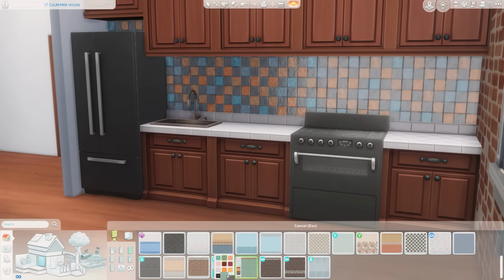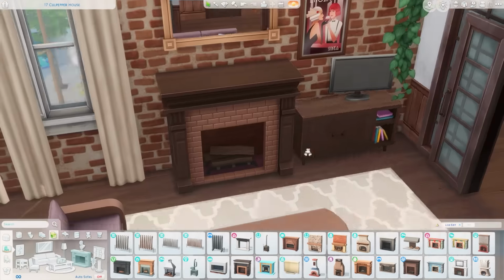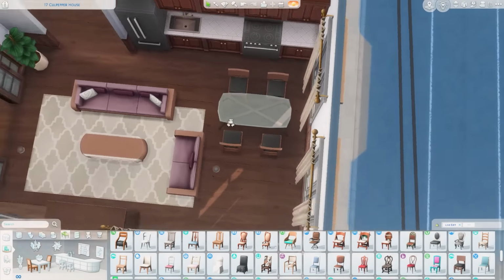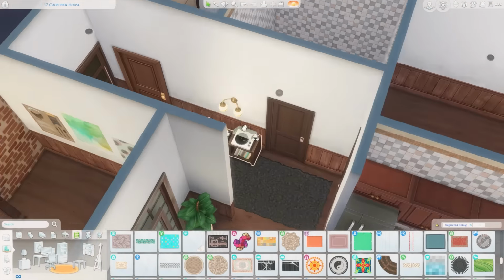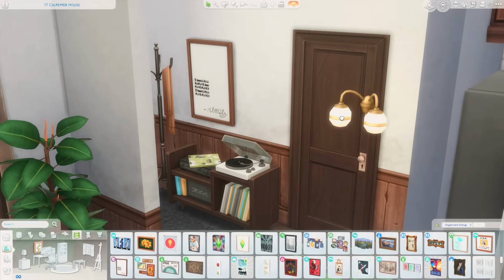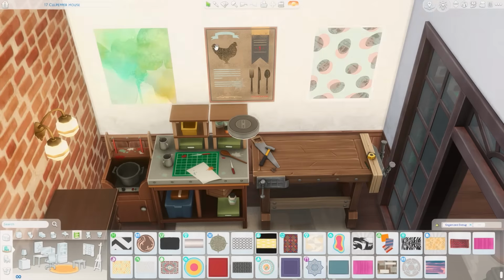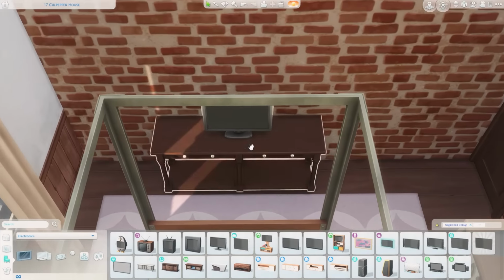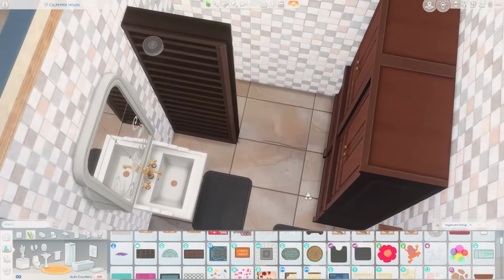Small Business Owner Apartment // The Sims 4 Speed Build: Apartment Renovation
My Recommended Classes:
Notion Masterclass: Maximise Your Productivity & Organisation with Ali Abdaal
Social Media Content Creation in Canva: From Beginner to Advanced with Maggie Stara

Today I am decorating an apartment for a sim who runs a small business! Do you work for yourself or have a favorite small business? I'd love to check them out!

World: San Myshuno
Lot Name: 17 Culpepper House
Gallery Name: Small Business Apartment
Lot Size: Apartment
Rooms: 1 Bed, 1 Bath
Price: §N/A